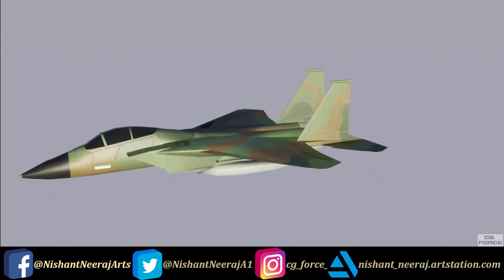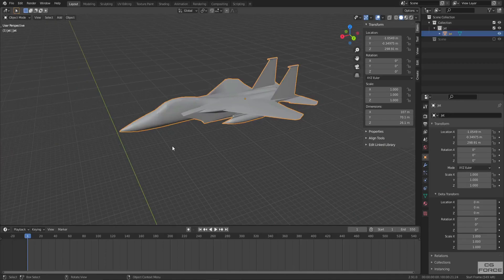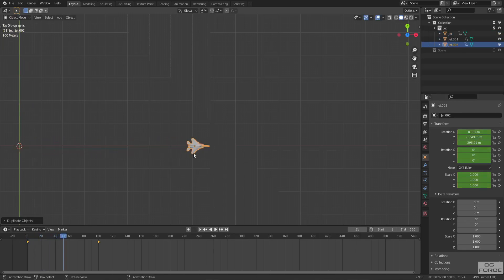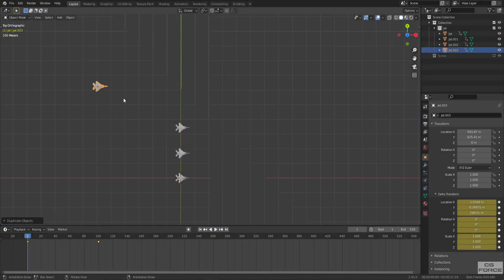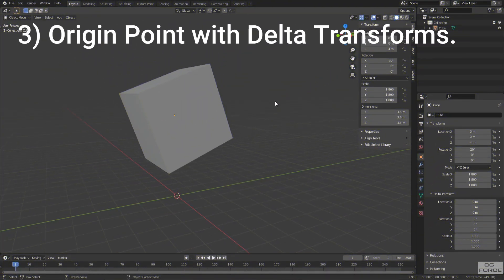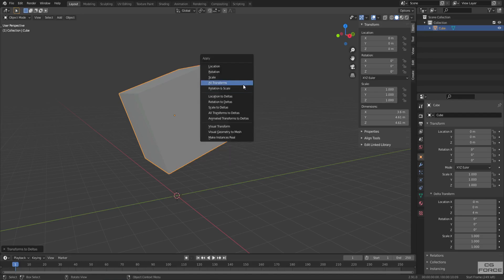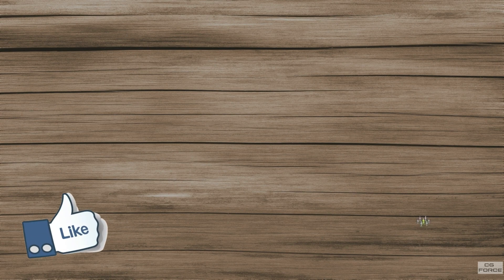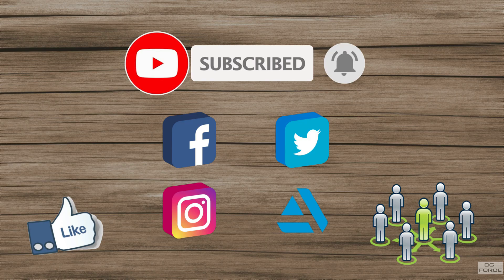Learn shocking tricks with Delta Transforms.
Delta Transforms is a very useful tool in blender system. Learn about all tricks related to them.

Timecodes:
0:00 - Intro
0:11 - Concepts
0:36 - 1) Duplicates with same animation.
2:04 - 2) Rotation with same animation.
2:38 - 3) Origin Point with Delta Transforms.
3:27 - 4) Changes in animation with Delta Transforms.
4:20 - Outro

Music used in Background is created by Nishant Neeraj Agnihotri (CG Force).
And only Authorized to this Youtube Channel.